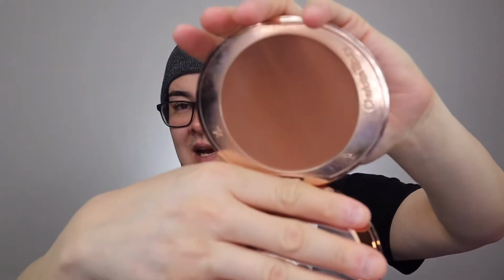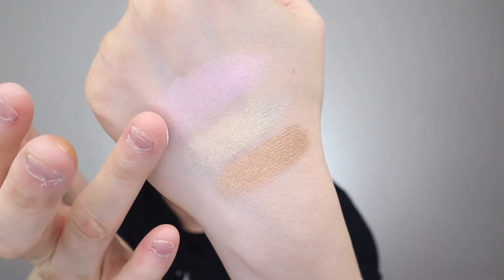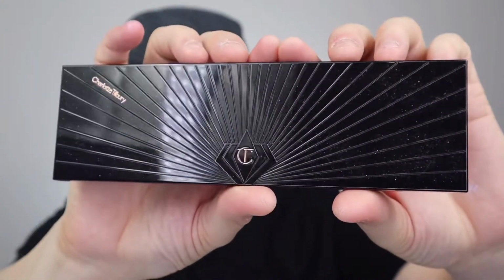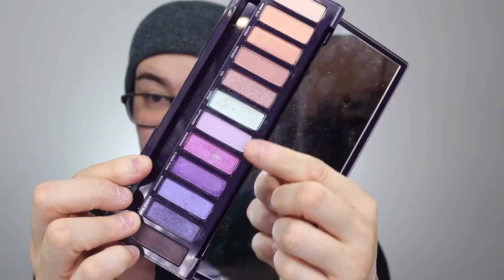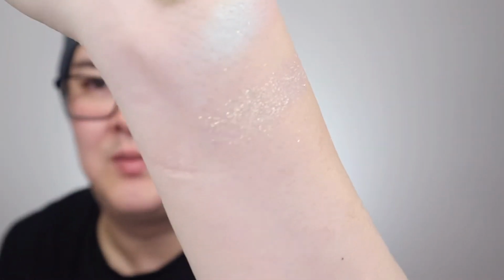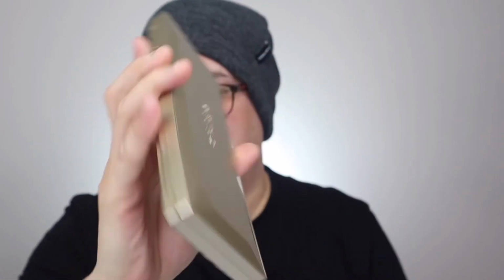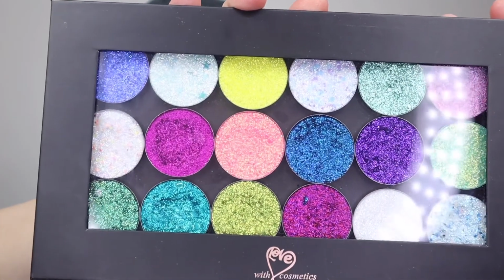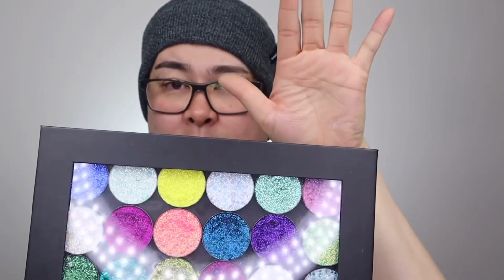REVIEWING MY MOST EXPENSIVE MAKEUP PRODUCTS IN MY COLLECTION || DID I WASTE MY MONEY?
Hi lovely peoples I hope everyone is having a great day 😊 in today’s video I wanted to sit down and talk bout my most expensive makeup products-items. When I want to purchase an expensive item I always watch makeup tutorials and product reviews on those items so I know how they work and perform. I don’t have a lot of money so want to know the items I purchase will not go to waste and will be used.
So I wanted to talk about 11 items I purchased over the last two years and give you my thoughts about the products and if I regret purchasing the items. I hope you enjoy this video and just remember that makeup works differently for all people so if I don’t like something that does not mean it won’t work for you.